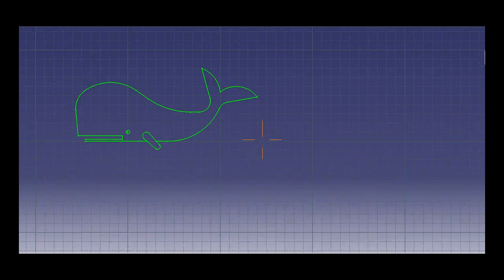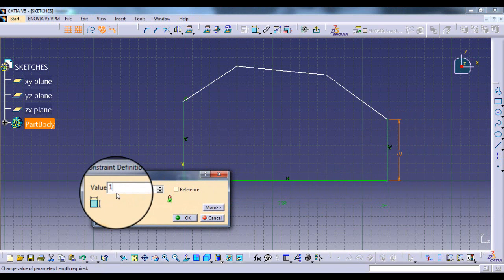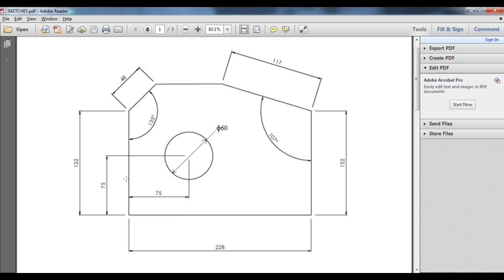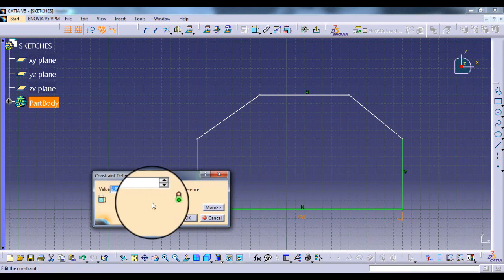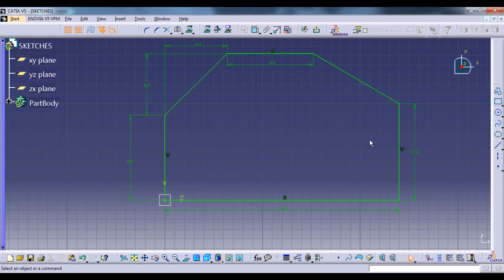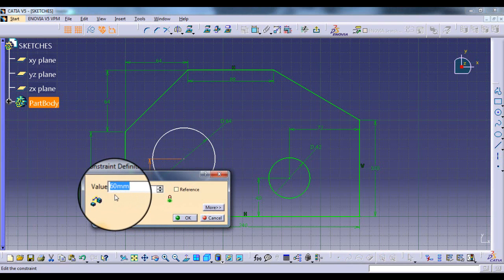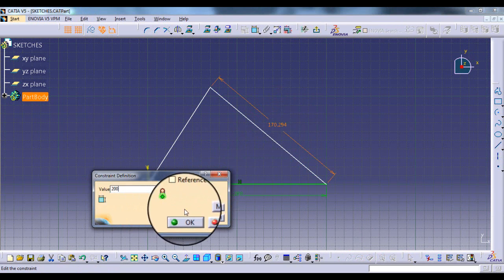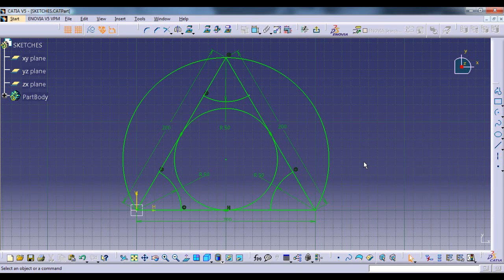Tutorial 7 : Exercises based on Circles & Arcs | Practice Circles & Arcs command in CATIA.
This is a tutorial video that shows the exercises that are based on Circle and Arc command in sketcher interface of CATIA. Three sketches are been shown in this video and the whole video is about, how to make them in Sketcher interface of CATIA. These sketches cover the commands like circle command, three point circle, tri-tangent circle and circle using coordinates. These sketches also cover the commands of arcs like arc command, three point arc, three point arc starting with limits.